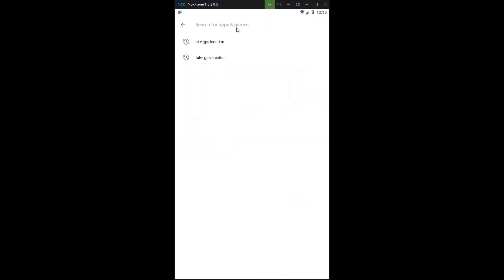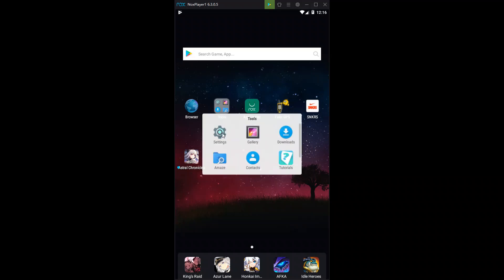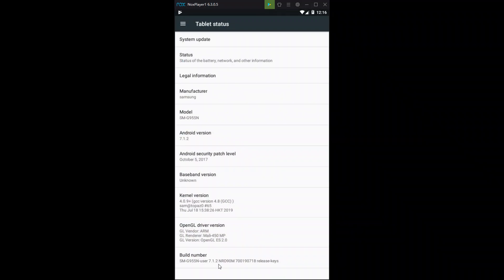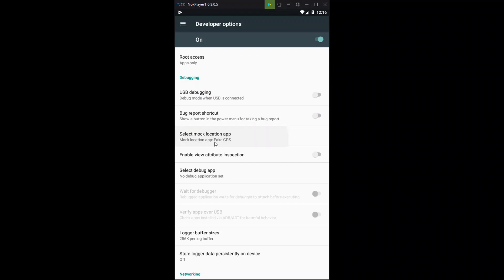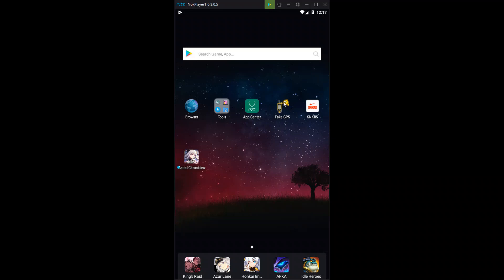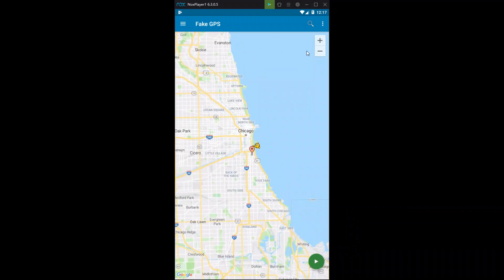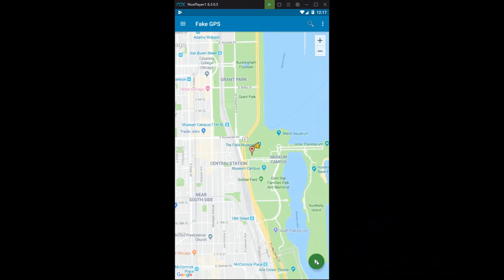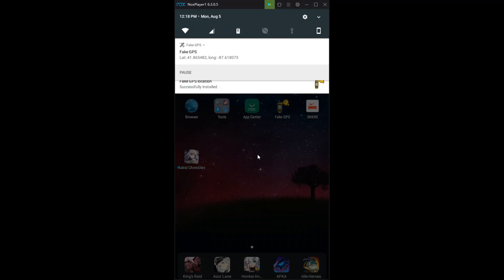GPS Spoof Location on Android Phone or Table (Nox Player Emulator)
Here I run you through the quick walk-through to enable your android phone to trick the gps to thinking you are anywhere in the world you want to be. More specifically, in Chicago to nab a pair of MCA's from the Nike SNKRS app. ;)

If you're not in a cook group but want to cop those limited edition and highly coveted sneakers be sure to check out these discord groups I manage for you all:

Please leave any questions or comments below and I will be sure to get back with you.